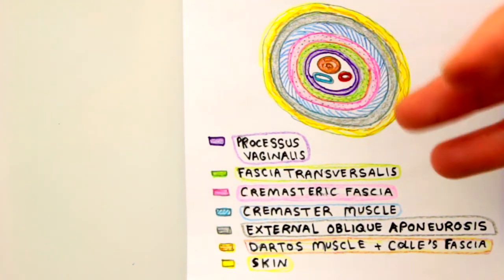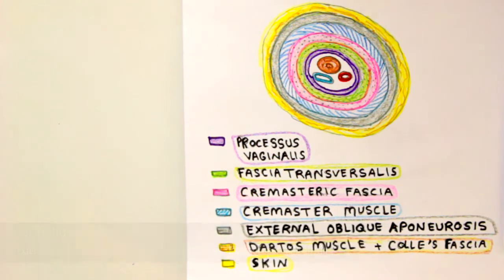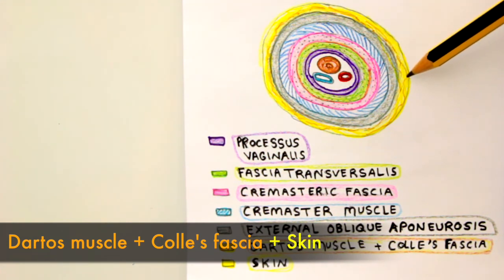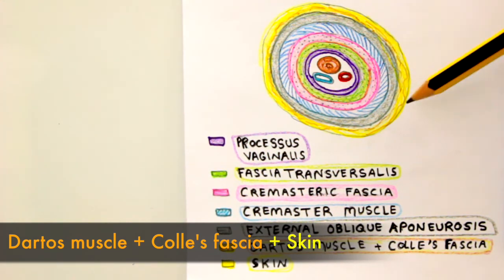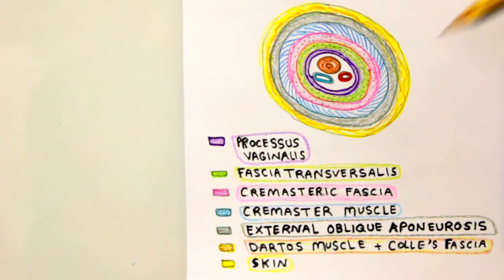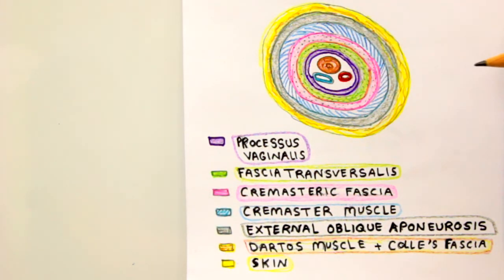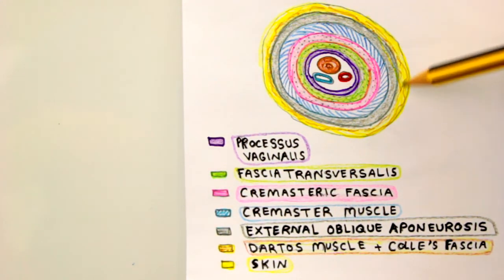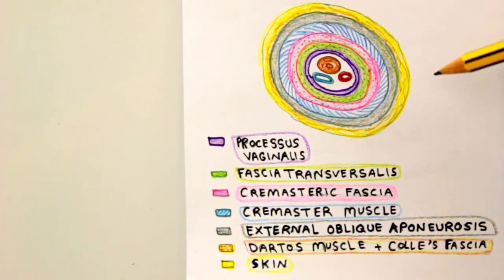Formation and Coverings of the Spermatic Cord